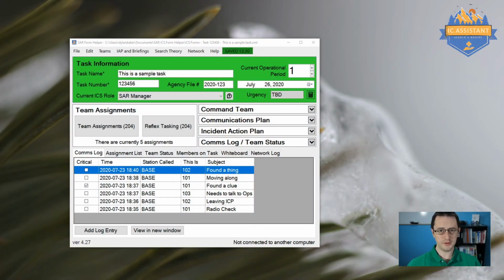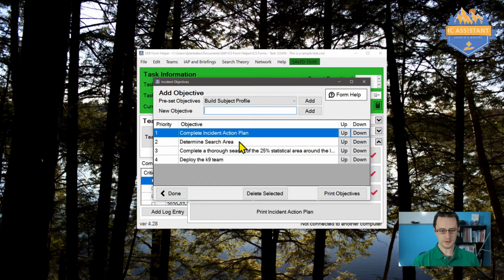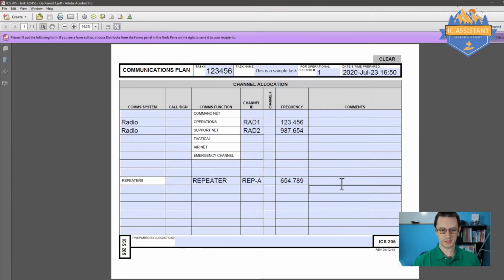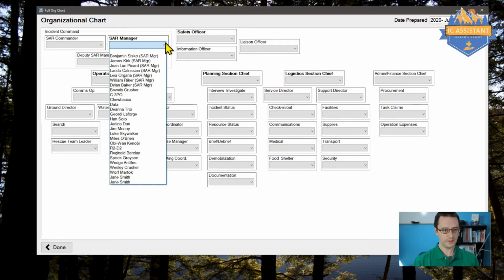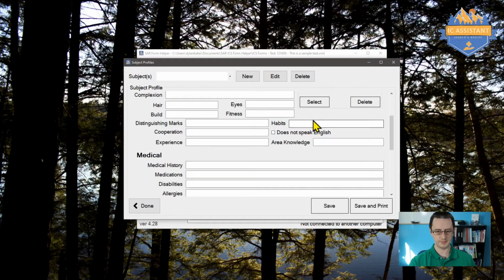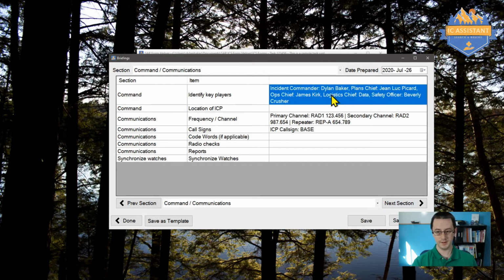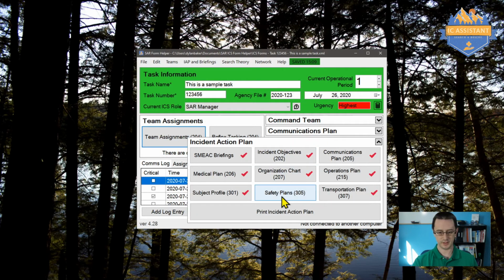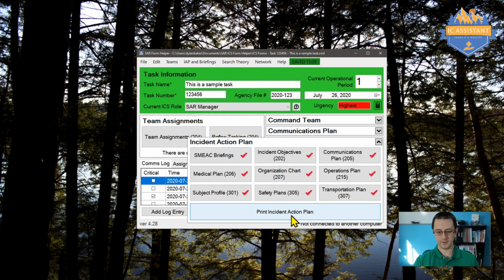ICA Tutorial - Incident Action Plan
The Incident Command Assistant is a piece of software designed to help Search and Rescue managers in British Columbia with the job of managing a SAR task, and completing the requisite paperwork. You can learn

This tutorial focuses on completing the Incident Action Plan, SMEAC briefing, and safety plans.

Helpful Points:
0:31 - What is an IAP?
1:00 - Urgency
1:18 - Incident Objectives
2:53 - Communications Plan
4:12 - Medical Plan
5:24 - Organization Chart
6:43 - Subject Profile
7:46 - Operations Plan
8:07 - Briefing
11:11 - Safety Plans
11:46 - Print the entire IAP
12:45 - Boring talking

Special thanks to Comox Valley Search and Rescue for their support, and Andrew of South Fraser SAR for all of his time testing the program to get it this far.